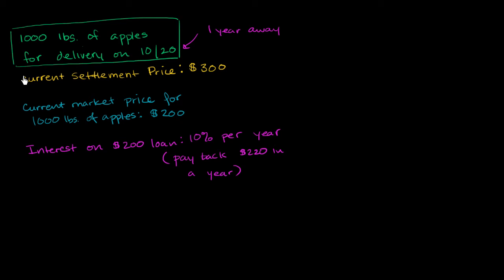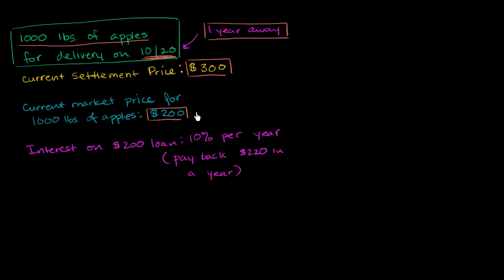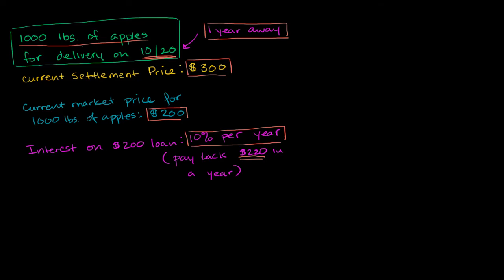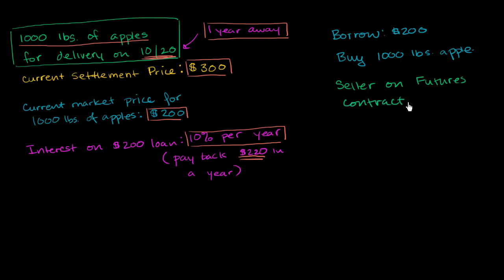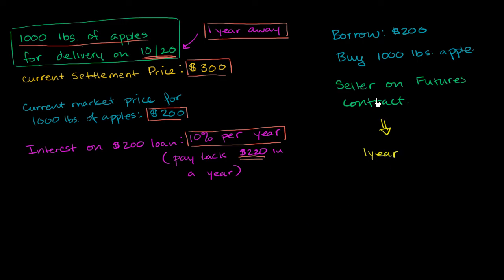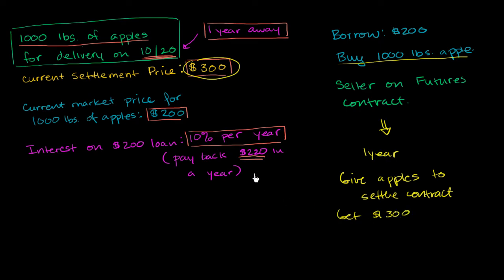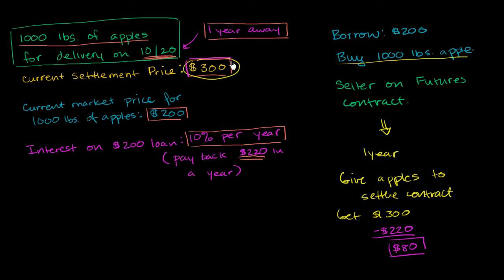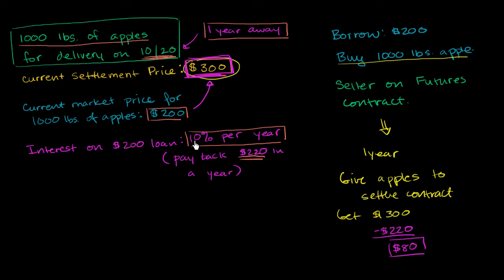Arbitraging futures contract | Finance & Capital Markets | Khan Academy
Courses on Khan Academy are always 100% free. Start practicing—and saving your progress—now